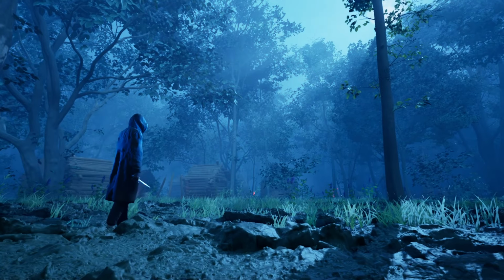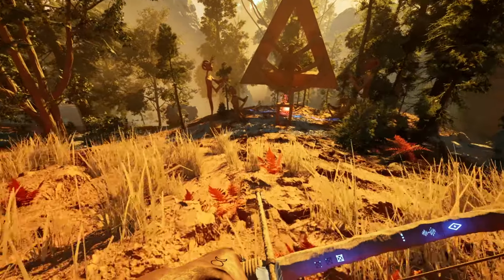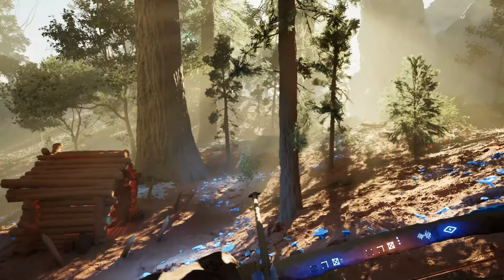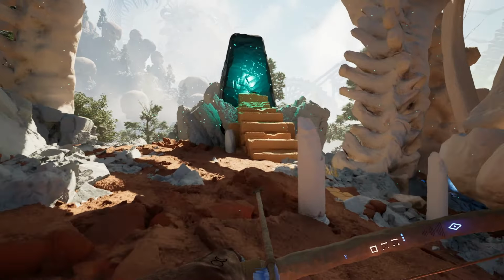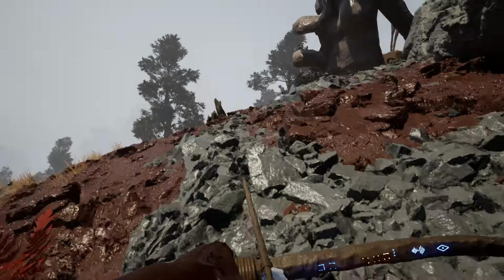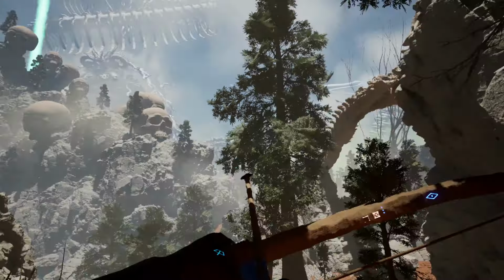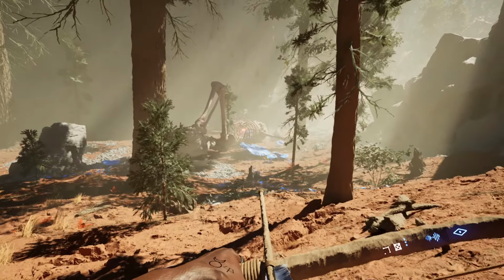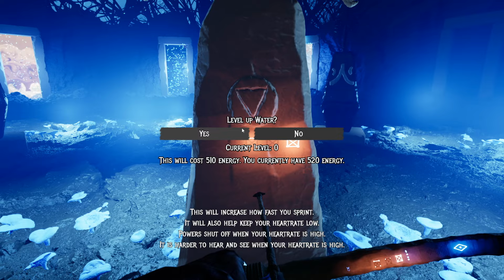Fallout Developer Just Launched A NEW Survival Horror Game - First Look At The Axis Unseen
Today we are taking a look at a Game called The Axis Unseen.

The Axis Unseen is a horror game created by one of the developers of Skyrim, Starfield and Fallout. Hunt nightmarish monsters from ancient folklore in a mysterious open world.

Video Content
0:00  Intro
0:33  Exploring The Game
27:44  Thank You For Watching